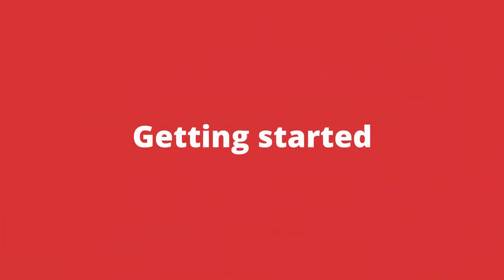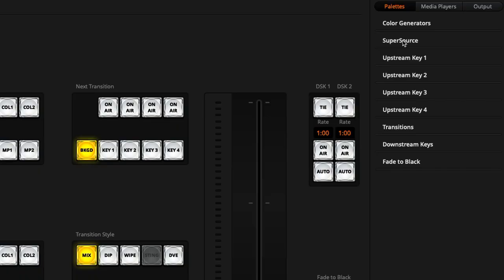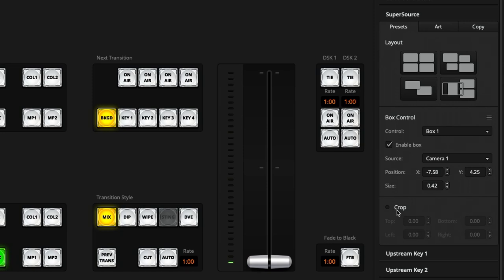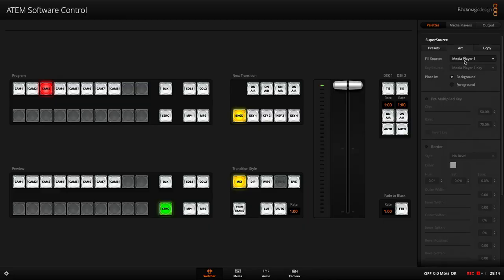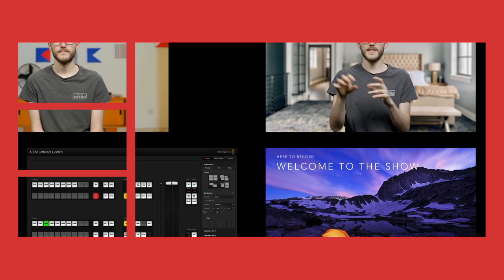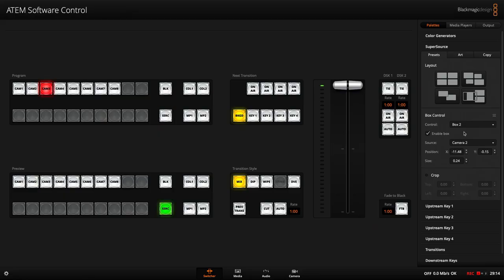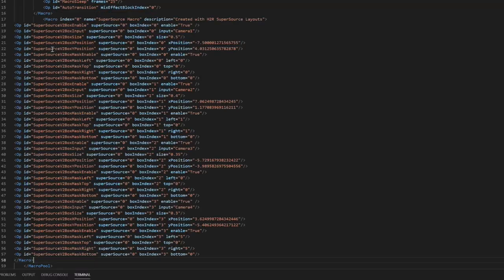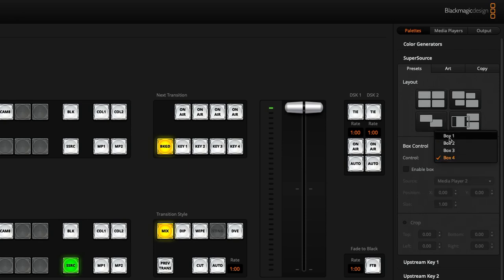Using SuperSource on the ATEM Mini Extreme // Show and Tell Ep.80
Learn about all things SuperSource on the ATEM Mini Extreme, and how to get the most out of it.

*Timestamps*
00:00 - What is SuperSource?
00:33 - Getting started
01:33 - Customising layouts
02:55 - Using a foreground image
06:44 - H2R SuperSource Layouts
07:24 - Animated backgrounds
08:33 - Next steps...